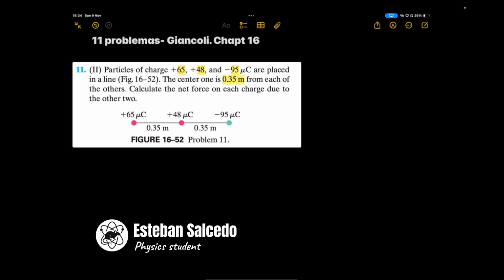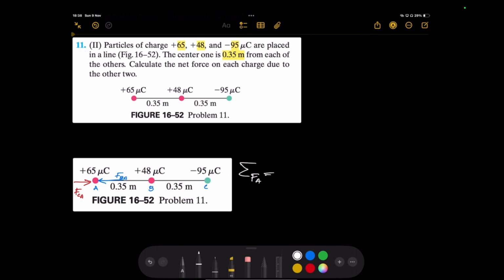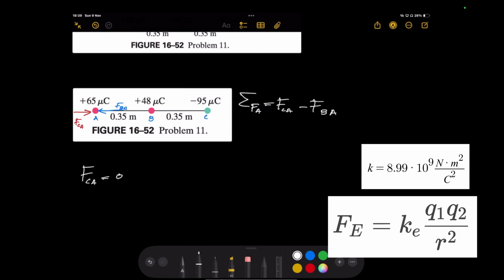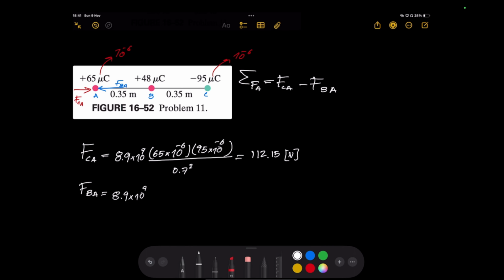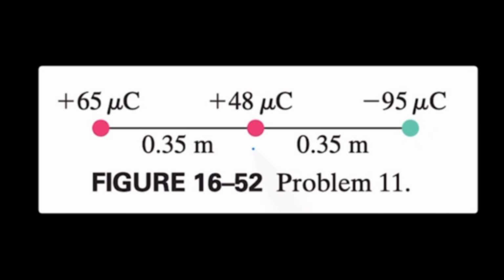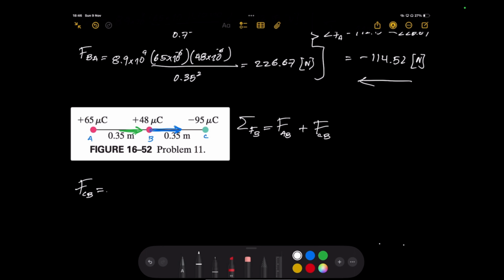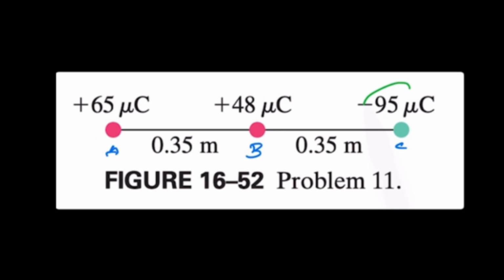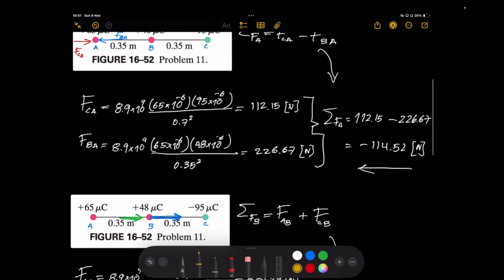Problem #11 | Electromagnetism | Giancoli chapter 16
(II) Particles of charge +65, +48, and -95 microC are placed
in a line (Fig. 16–52). The center one is 0.35 m from each of
the others. Calculate the net force on each charge due to
the other two.

Hello everyone, I hope you enjoy this list of videos covering the chapter 16 from the book Physics with Applications by Douglas C. Giancoli 7th Edition.